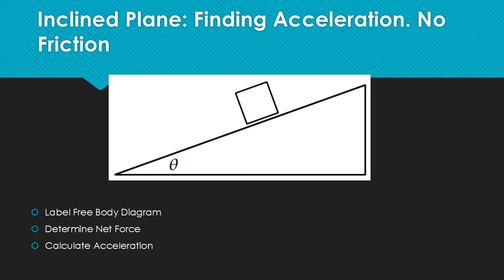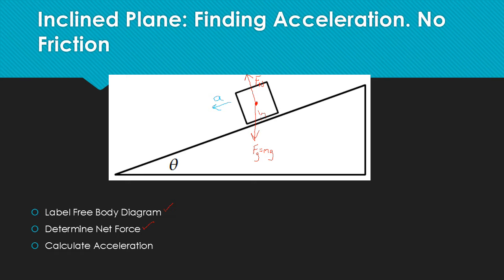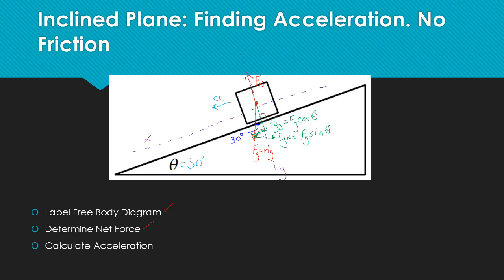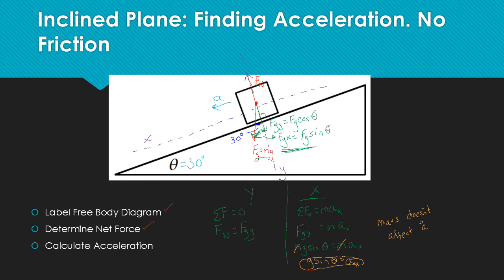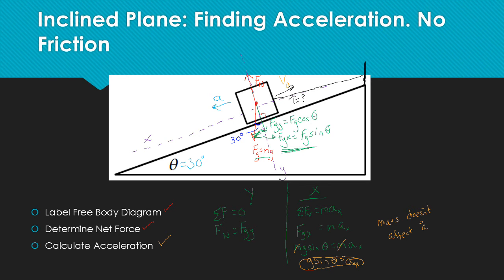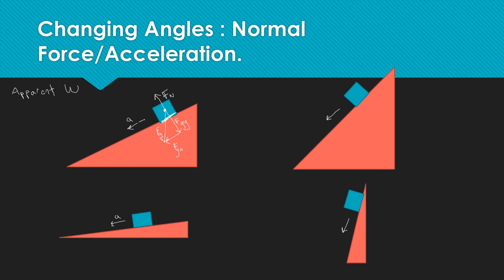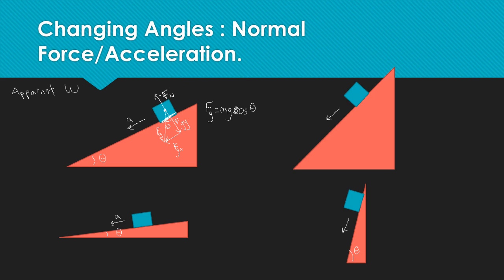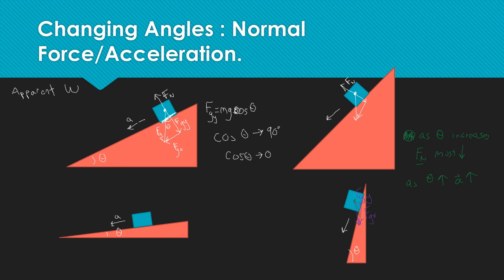Solving Inclined Plane Problems!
Watch the following video on Inclined Planes, then answer the four question at the end of the video.